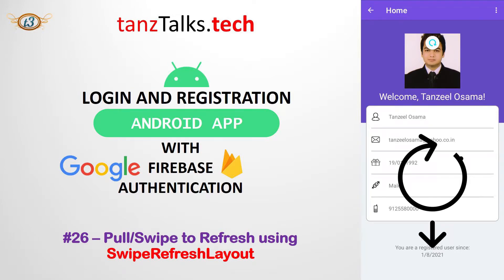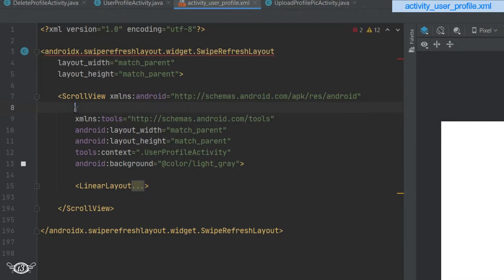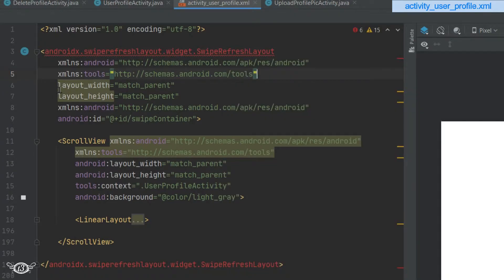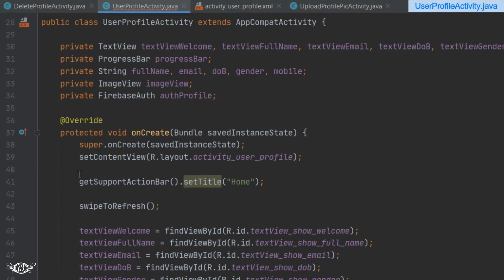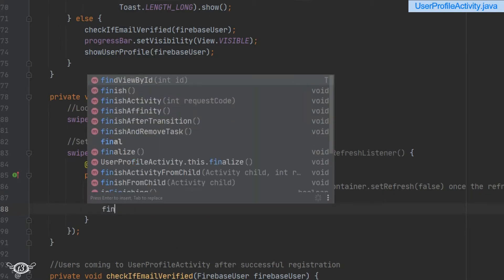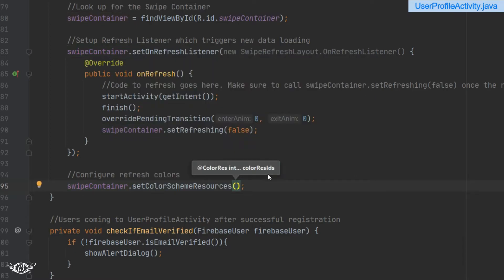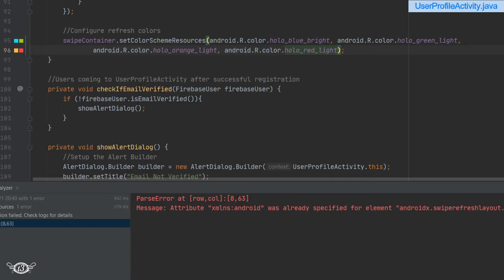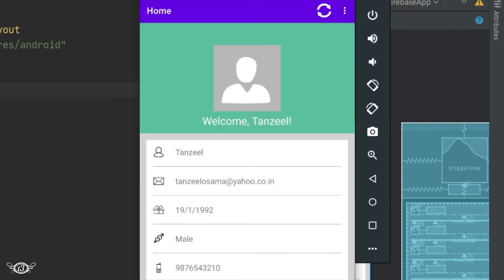#26 Pull to Refresh | Swipe Down to Refresh | Login and Register Android App using Firebase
00:00:00 activity_user_profile.xml
00:02:05 UserProfileActivity.java
00:06:05 Remove Refresh Icon

My Gear:
o Processor: Intel Core i7-10750H 2.6GHz, 10th Gen (6 Cores)
o Display: 15.6" FHD (1920*1080), IPS-Level 144Hz
o Memory: 16GB DDR4 RAM, 2666Mhz
o Graphics: Nvidia GeForce RTX 2060, 6GB ‎GDDR6
o Storage: 256GB NVMe M.2 SSD + 1TB SATA 7200RPM HDD
o Operating System: Windows 11 Home, 64Bit
o Web Camera: HD Webcam (720p at 30 fps)